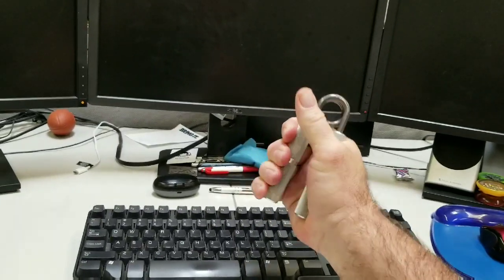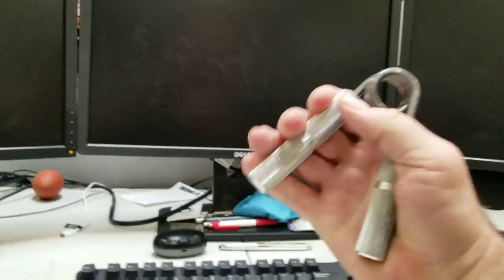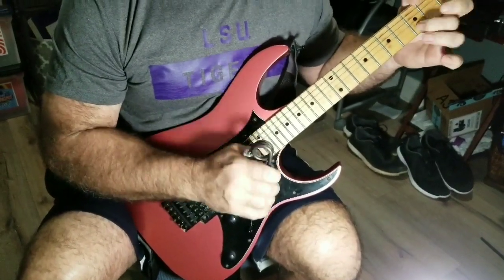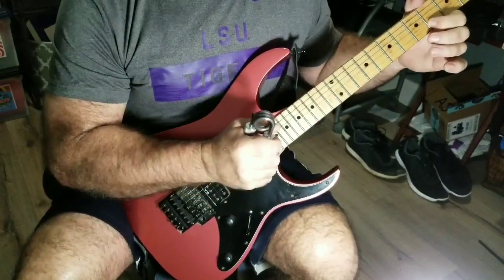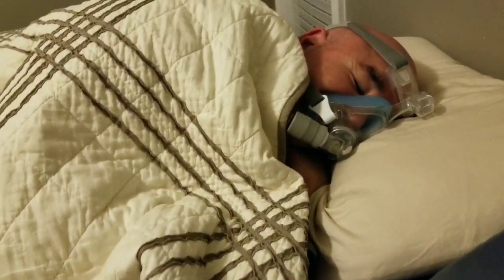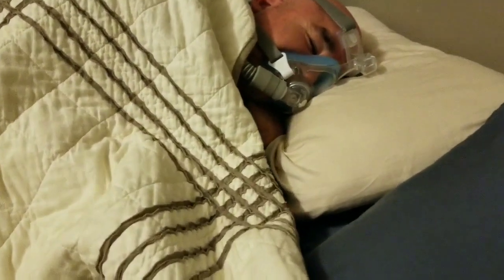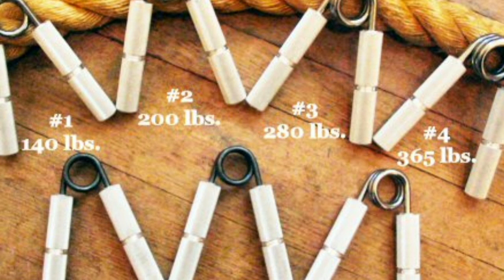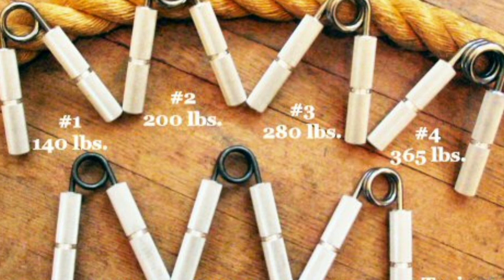CAPTAINS OF CRUSH TRAINING UPDATE!!!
Working hard on my grip.
Trying my best to squeeze the NUMBER 3 grippers!!!
And give it a try!!